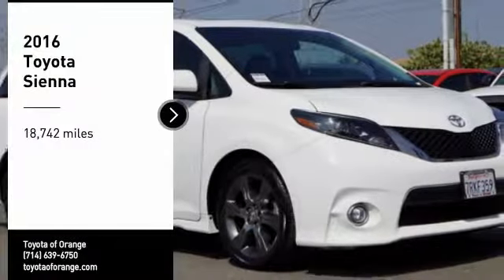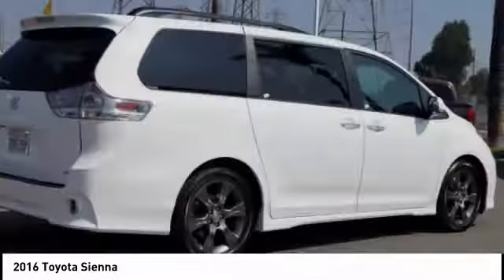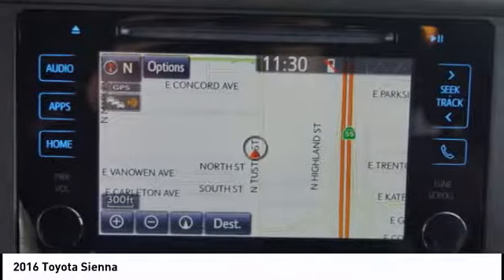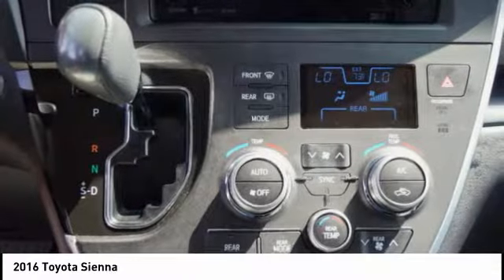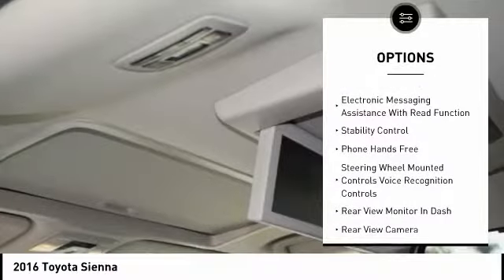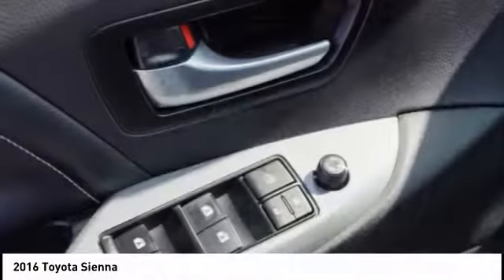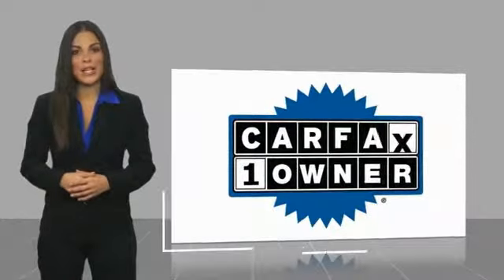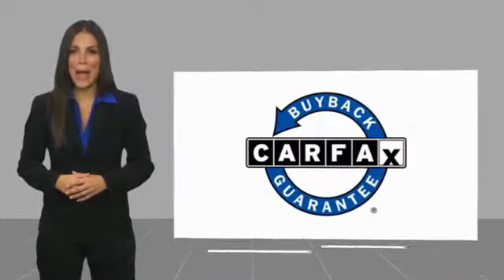2016 Toyota Sienna Orange CA U21721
2016 Toyota Sienna

1400 North Tustin Ave.